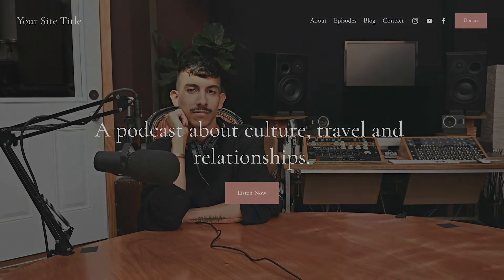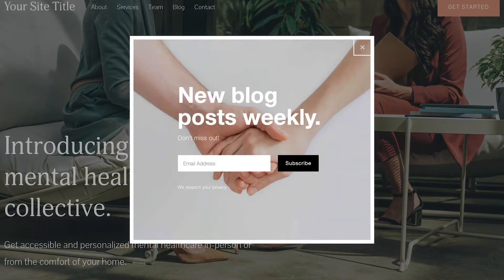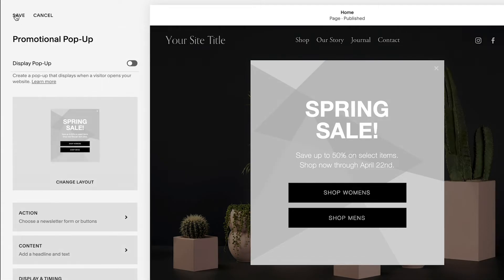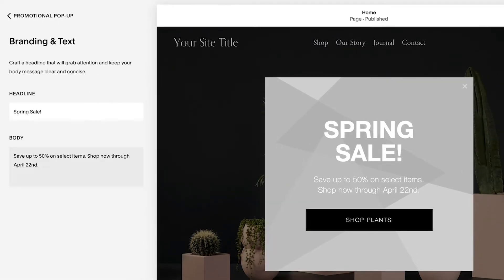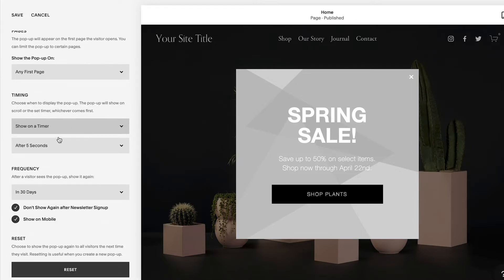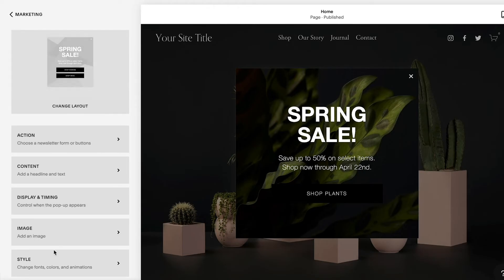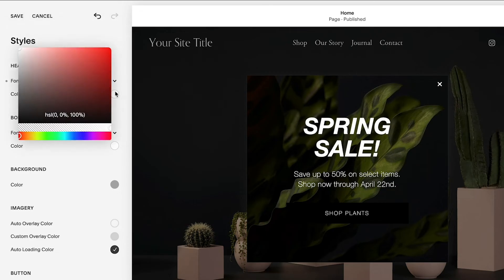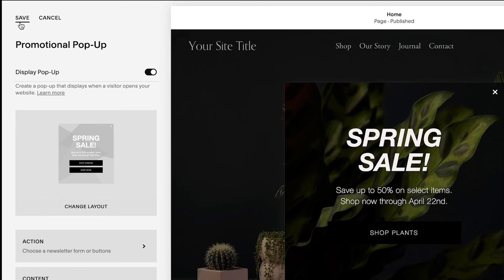How to Create a Promotional Pop-up | Squarespace 7.1 Tutorial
Once you have built your website with Squarespace, you can create a pop-up that appears when visitors land on your site. Promotional pop-ups are great for inviting visitors to join your mailing list, advertising a sale or discount code, announcing your latest blog post or a new product, asking visitors to verify their age before proceeding to age-restricted content, and letting visitors choose between two different language versions of your site.